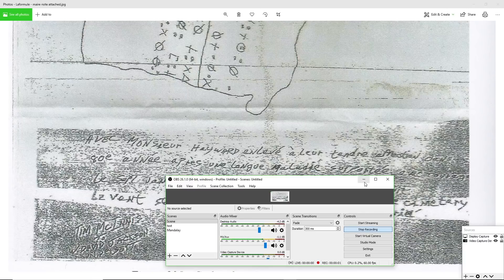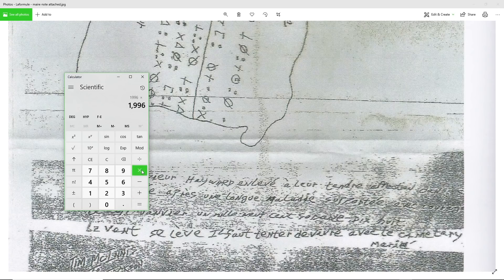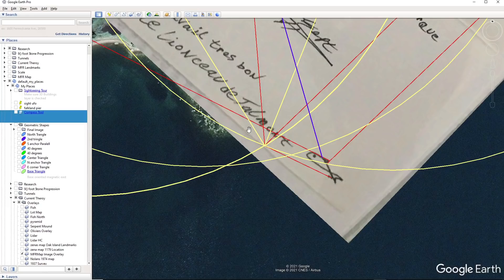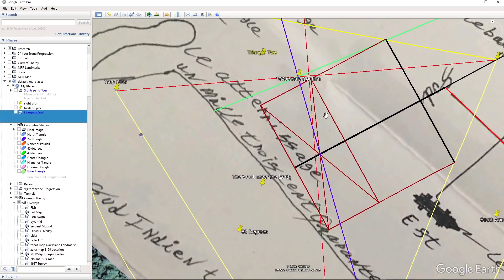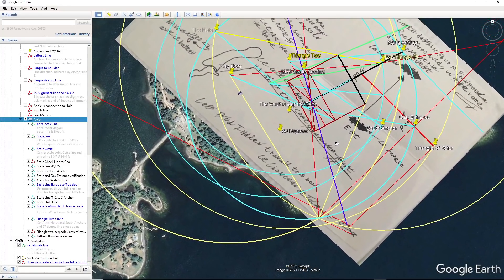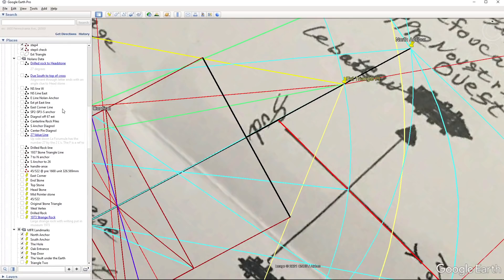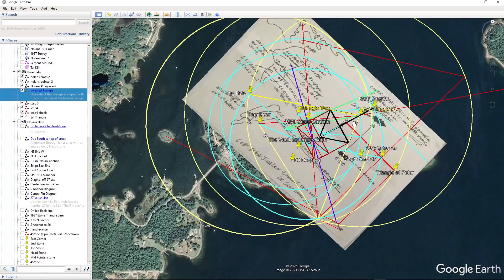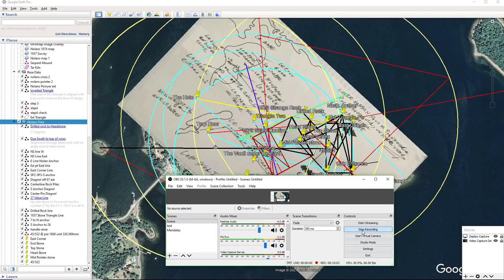Oak Island Update: New Scale Found Introduction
I discuss New Scale Found in La Formule notes